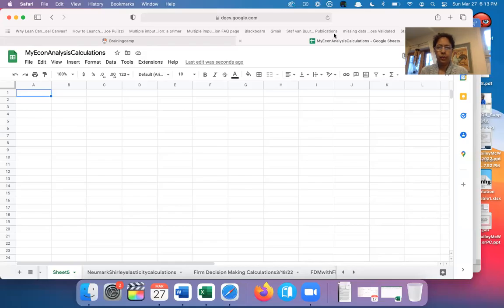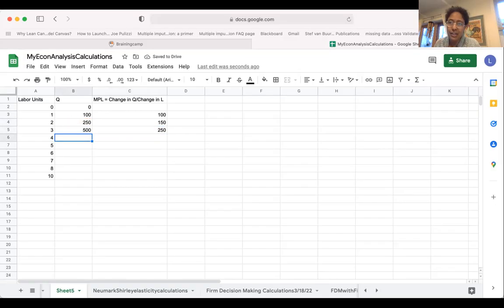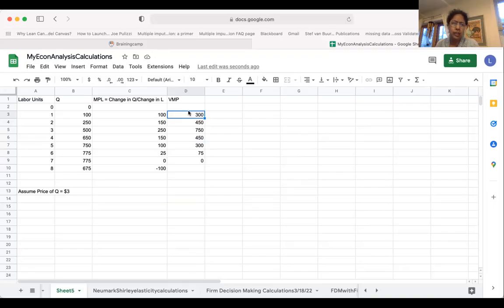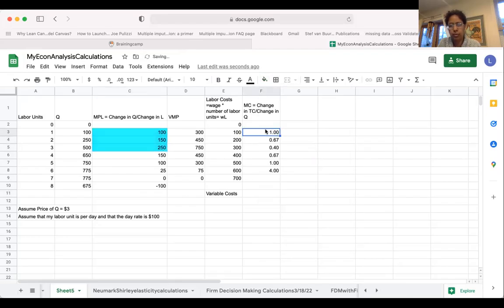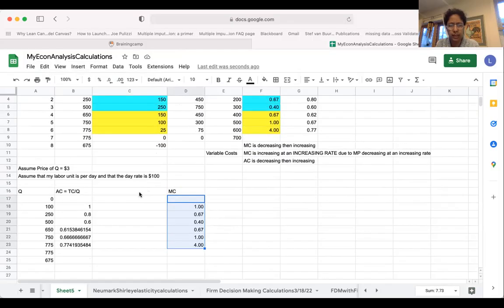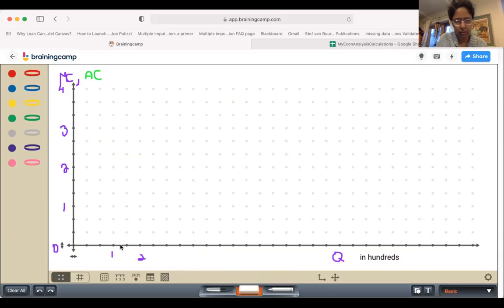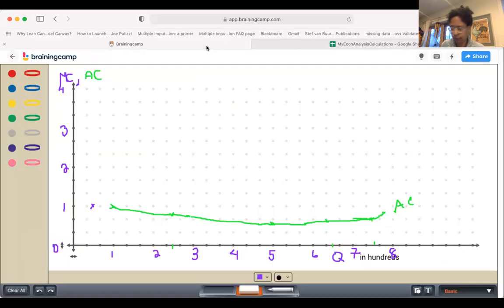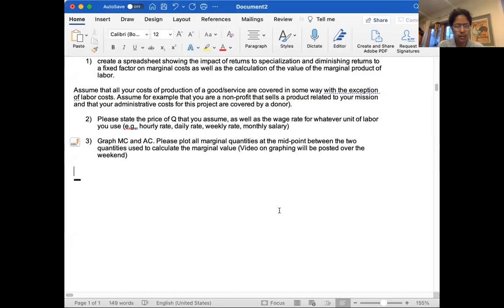FDM 1.4 Firm Decision Making Production, Costs, and Hiring Decisions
This video shows a pattern in marginal cost and average costs related to the assumptions of a production process involving benefits of specialization, diminishing returns to a fixed factor and how first decide how many labor units to hire. It also shows how to graph marginal and average costs.